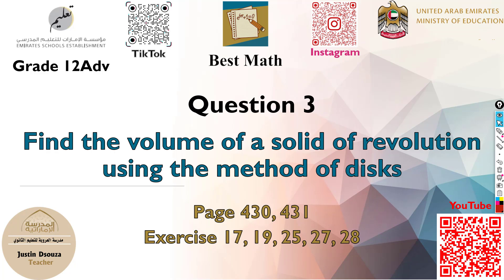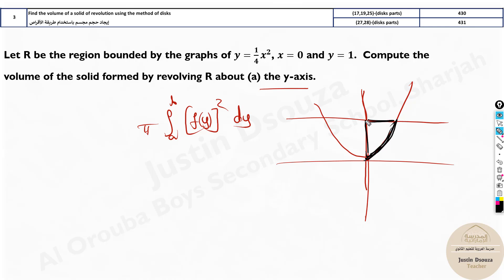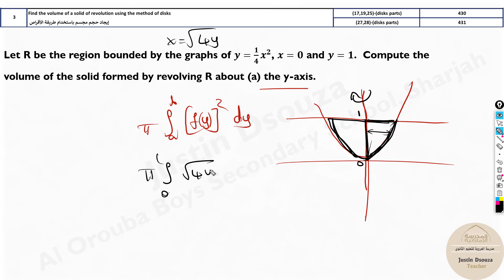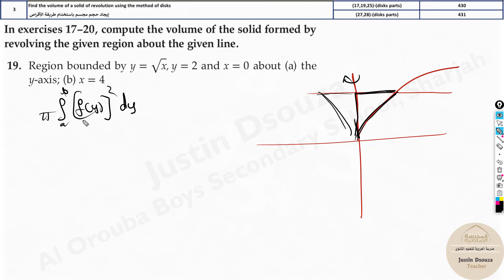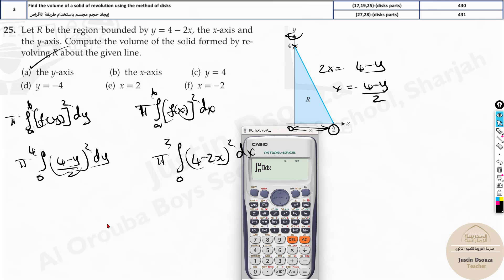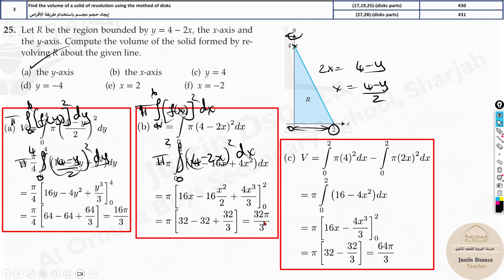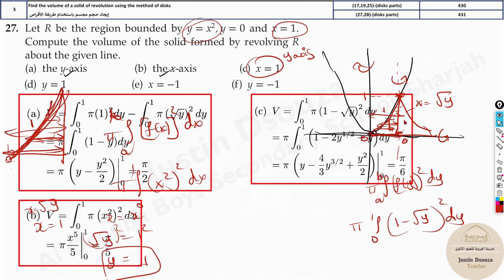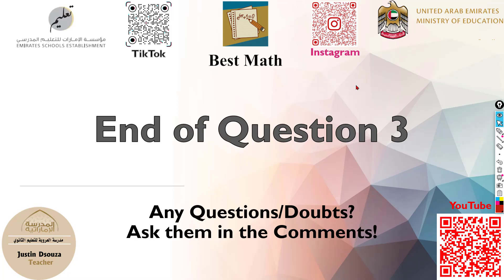Find the volume of a solid of revolution by the method of disks | Q3 P1 | 12A | EoT3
G12A Question 3 Find the volume of a solid of revolution by using the method of disks